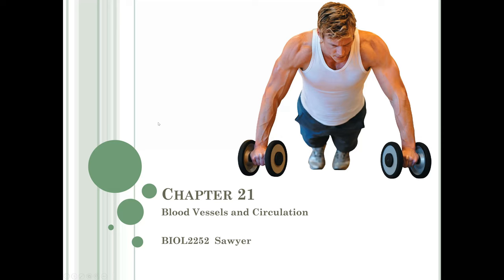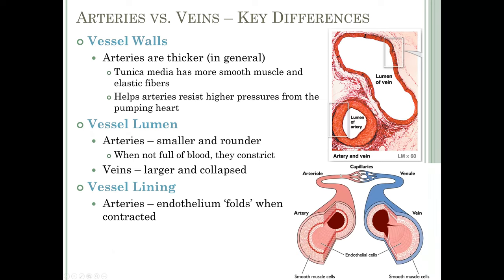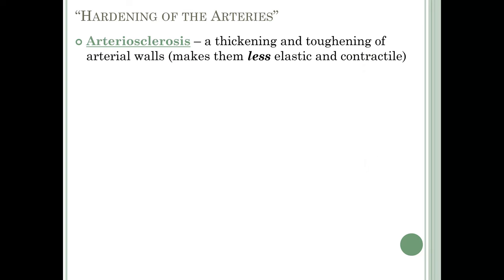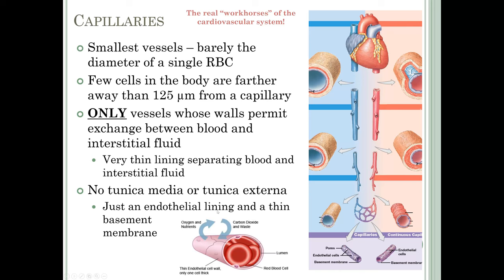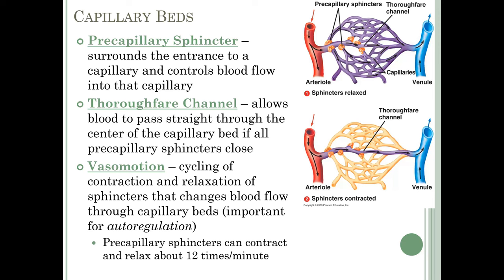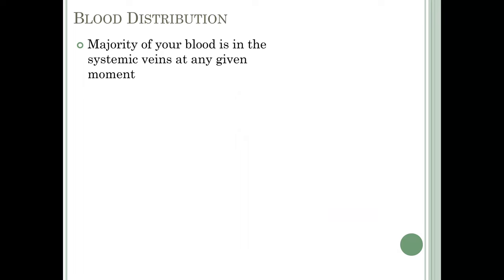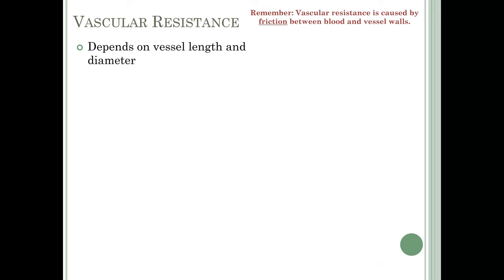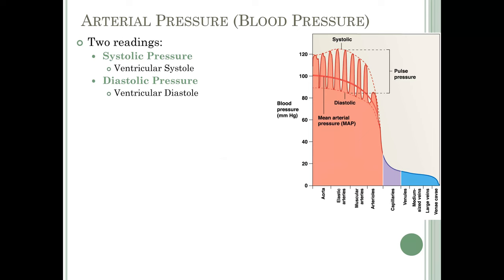Chapter 21 Lecture Video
Chapter 21 covers the blood vessels. It goes over the differences between arteries, veins, and capillaries. It discusses how capillary exchange takes place. It also talks about the regulation of cardiovascular function and the effects of pressure and resistance on blood flow. It does NOT cover the names and locations of all of the major arteries and veins. That is covered in our laboratory course.

CONTENTS
0:00:00 Introduction
0:02:11 Vessel Wall Structure; Differences between Arteries and Veins
0:10:21 Arteries: Types of Arteries, Arteriosclerosis, Aneurysms
0:23:23 Capillaries; Types of Capillaries, Capillary Beds, Angiogenesis
0:36:46 Veins: Types of Veins, Venous Valves, Hemorrhoids, Varicose Veins, DVT
0:46:07 Pressure and Resistance; Relationship to Blood Flow; Venous Return
1:08:09 Capillary Exchange; Edema
1:22:53 Regulation of Blood Flow: Overview and Autoregulation
1:28:37 Regulation of Blood Flow: Neural Mechanisms; Baroreceptor Reflex; Chemoreceptor Reflex
1:37:19 Regulation of Blood Flow: Endocrine Mechanisms
1:45:42 Vascular Supply to Special Regions (Brain, Heart, Lungs)
1:51:09 Cardiovascular Response to Exercise
1:55:53 Cardiovascular Response to Hemorrhaging
2:00:36 Special Mentions: Hepatic Portal System, Fetal Cardiovascular System